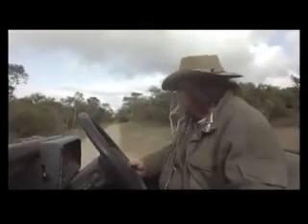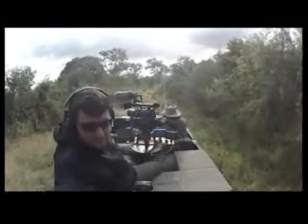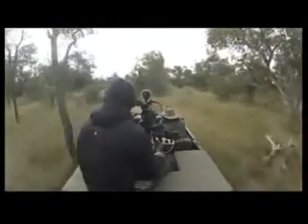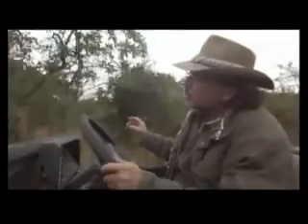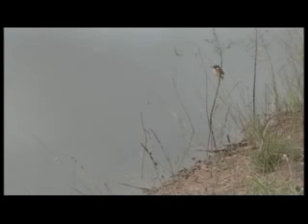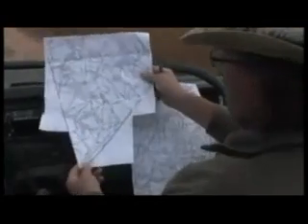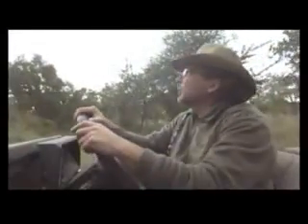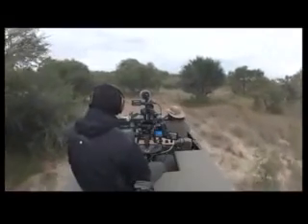PM Safari Drive - Thornybush - May 18, 2013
Cut short when they lost signal range during last portion of the drive.   Remember, they are still testing and testing signal range is part of it.  - Thornybush Private Nature Reserve, South Africa